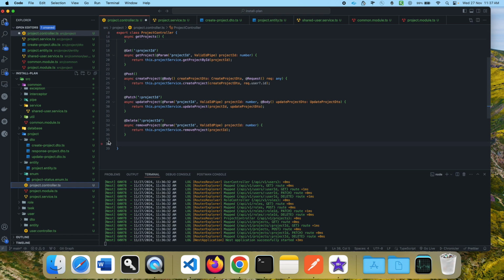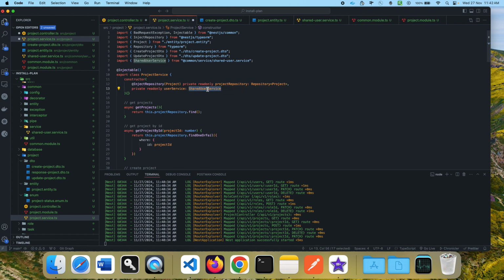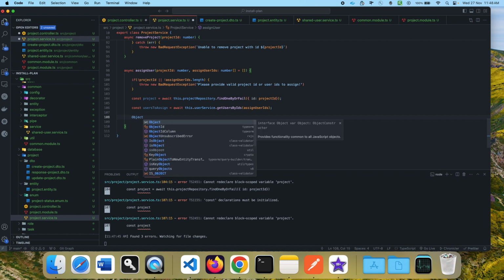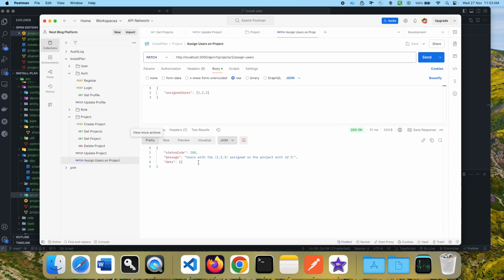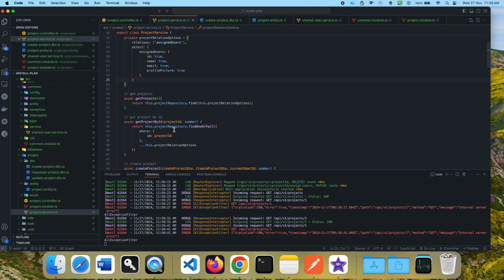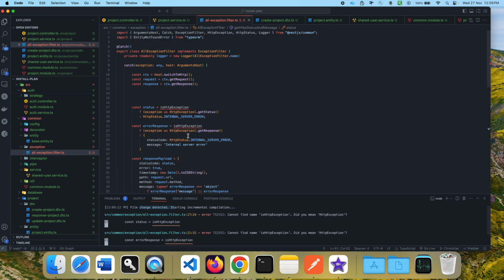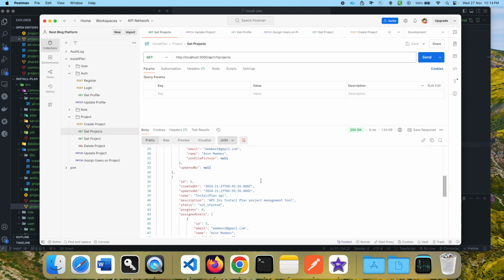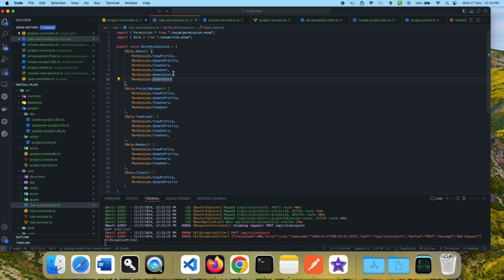42. Assign User on Project & Error Handling - NestJS - InstallPlan - Project Management Tool